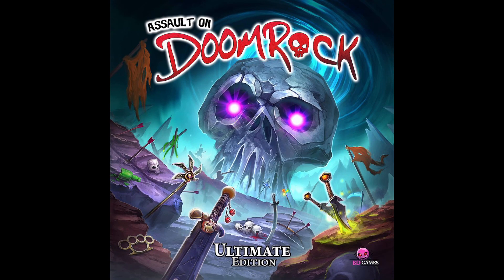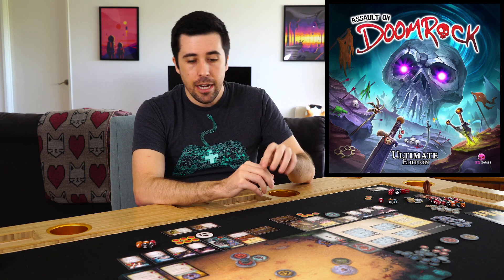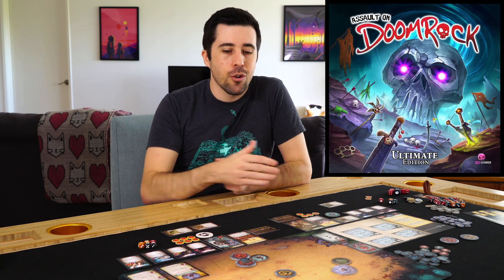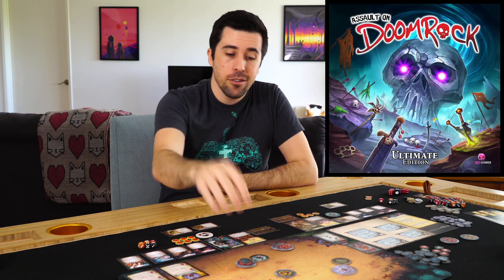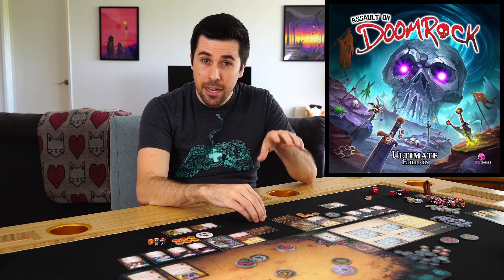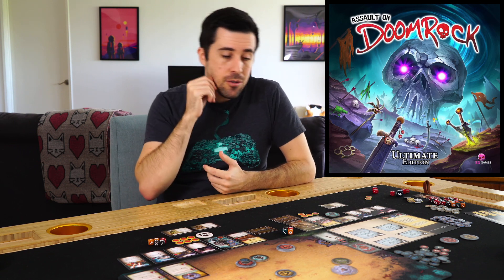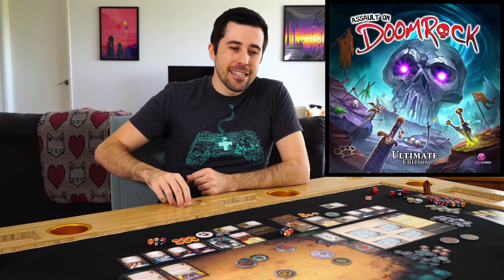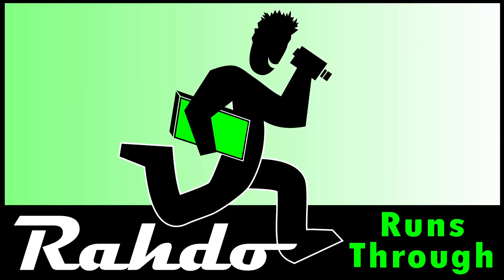Assault of Doomrock: Ultimate Edition | Shea's Prototype Thoughts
A video outlining gameplay for the boardgame Assault on Doomrock: Ultimate Edition.